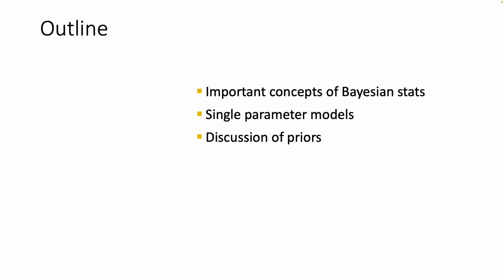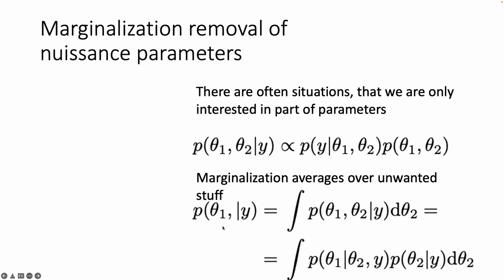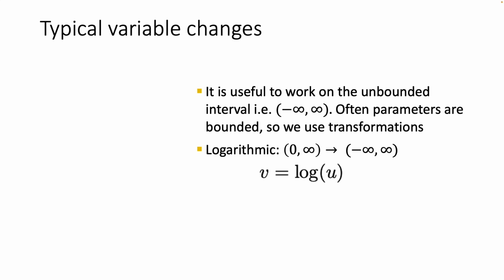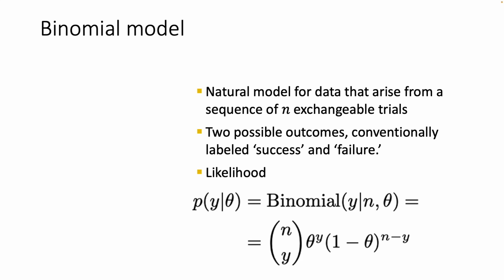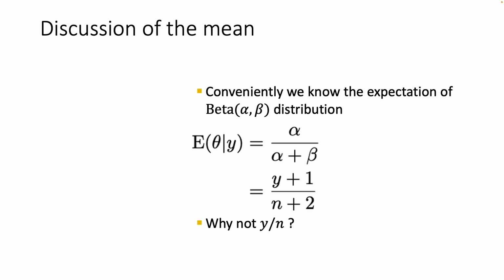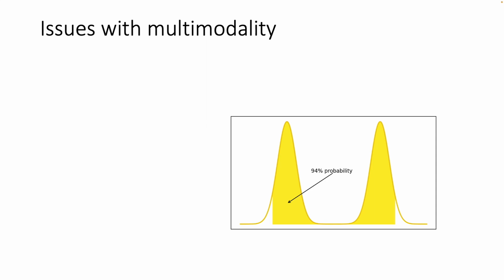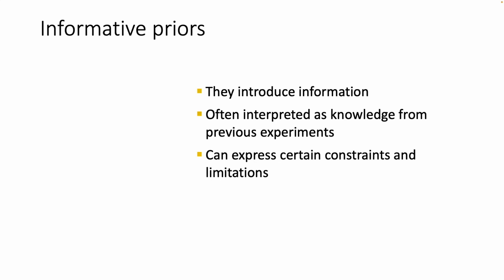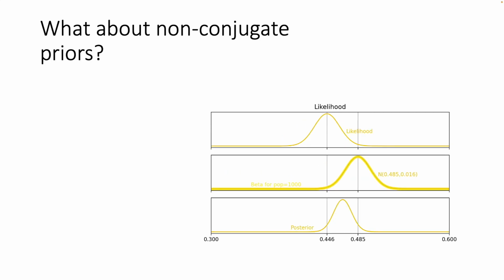DA2022 Lecture 2